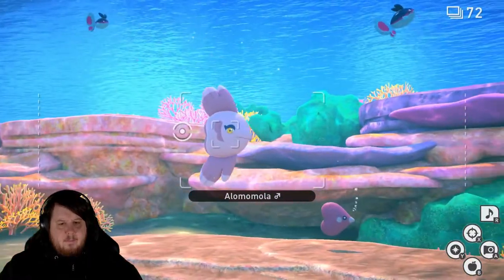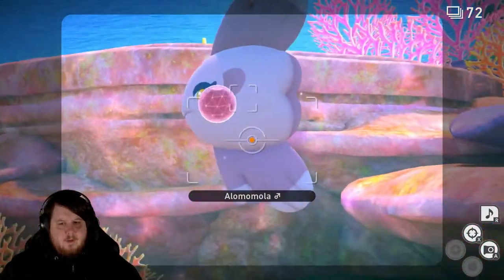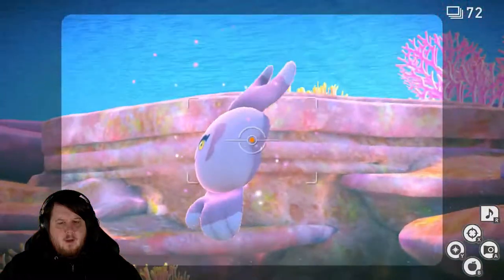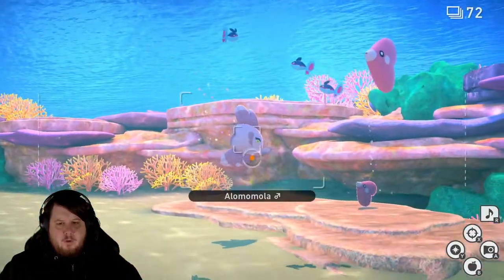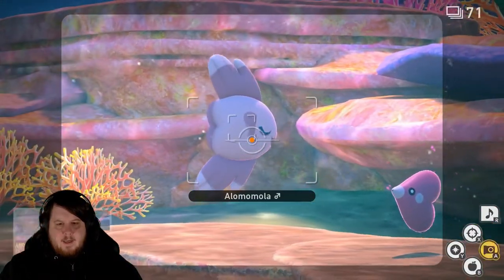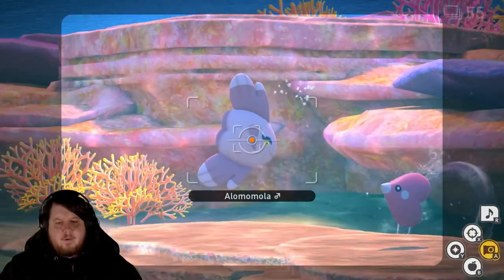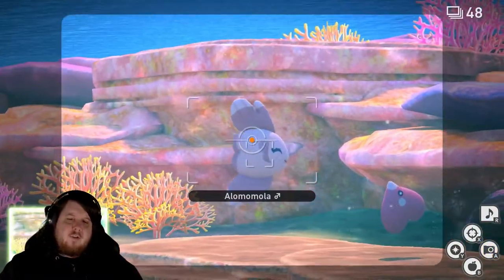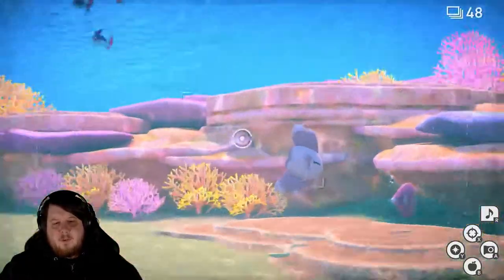A Ring of Bubbles Request - New Pokemon Snap Request Guides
A Ring of Bubbles : Have you ever seen an aquatic Pokemon make a ring of foamy bubbles and play with it?